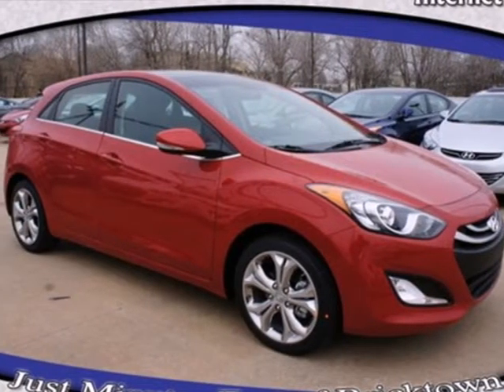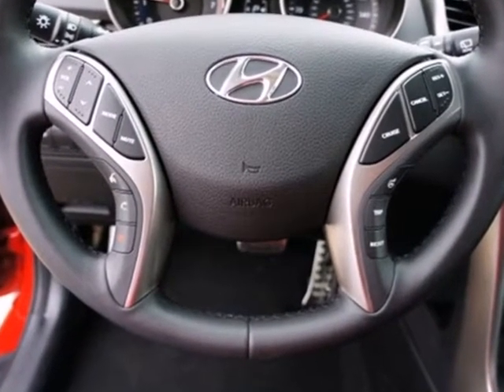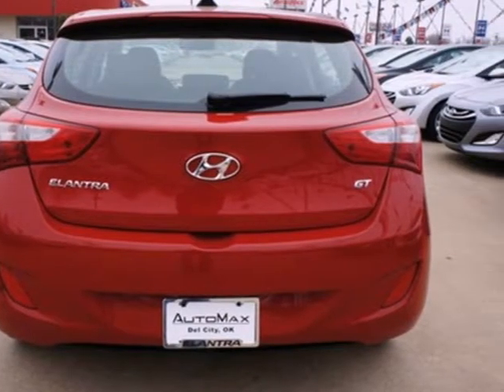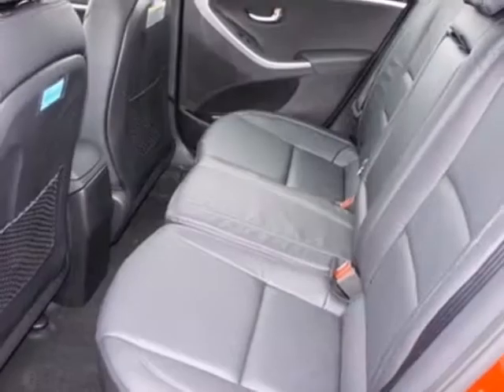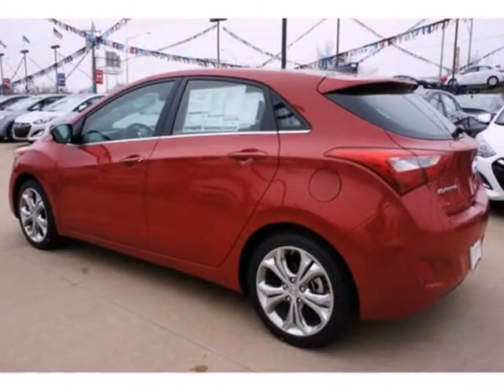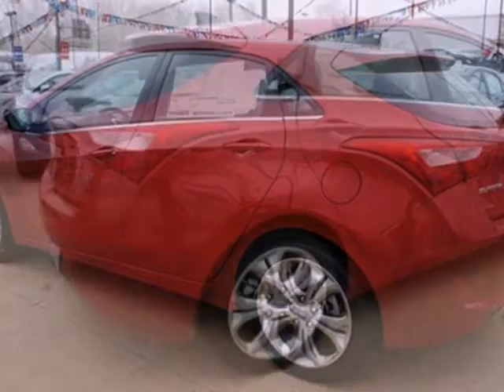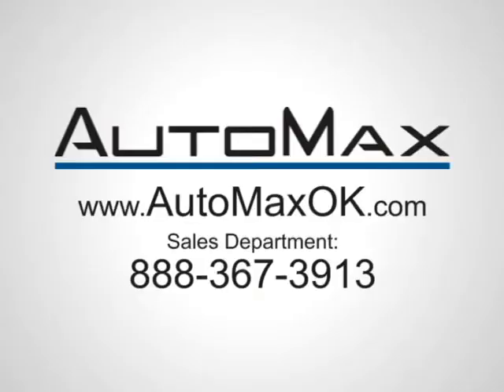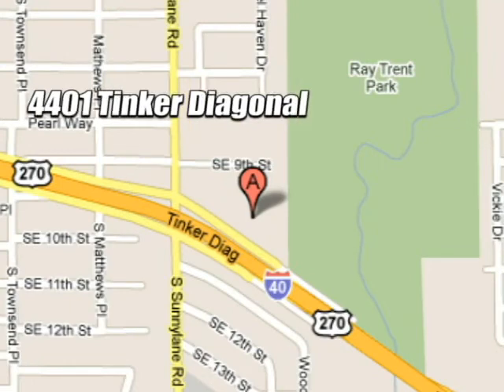2013 Hyundai Elantra Oklahoma City Edmond, OK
Year: 2013
Make: Hyundai
Model: Elantra
Trim: Automatic
Engine: 4 Cylinder
Transmission: Automatic
Color: Volcanic Red
Interior: Black
Stock #: Y10314

Address:
4401 Tinker Diagonal St